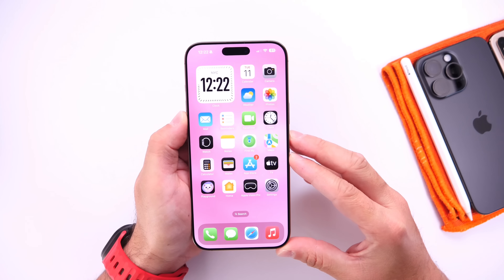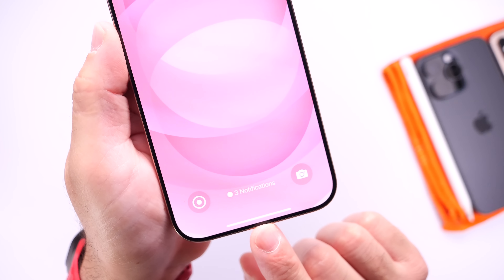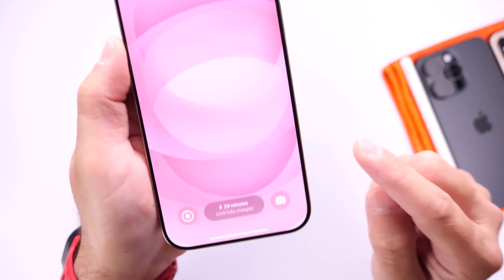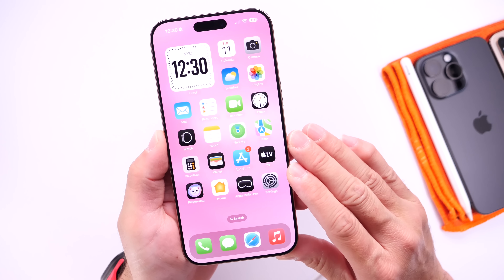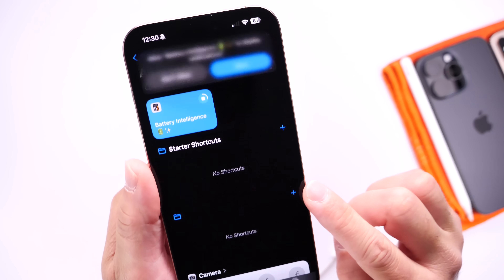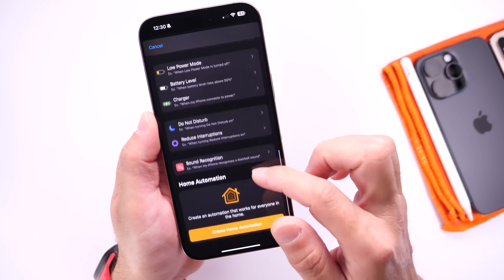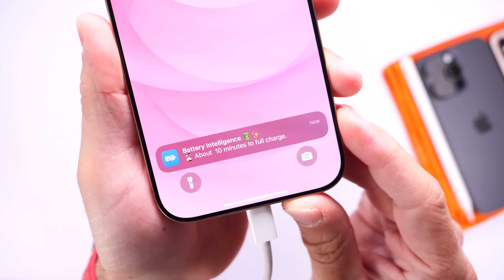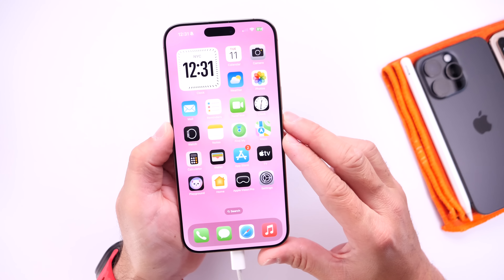Enable Battery intelligence on ANY iPhone!